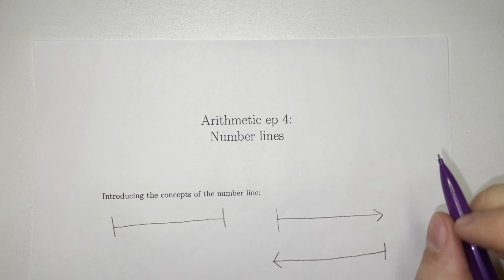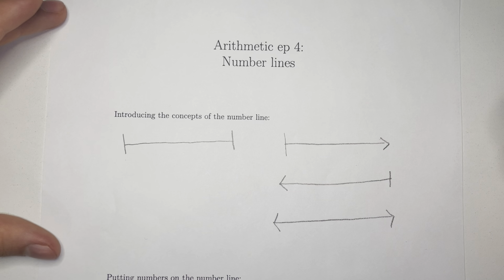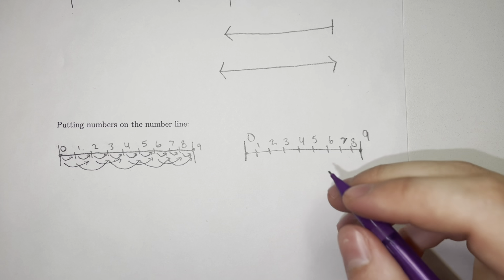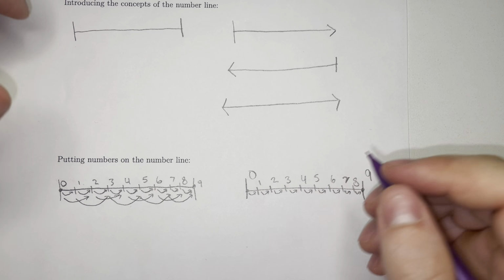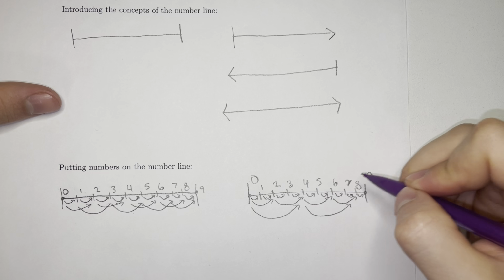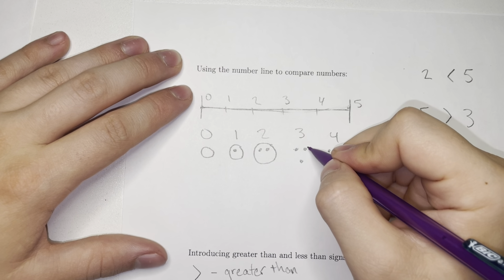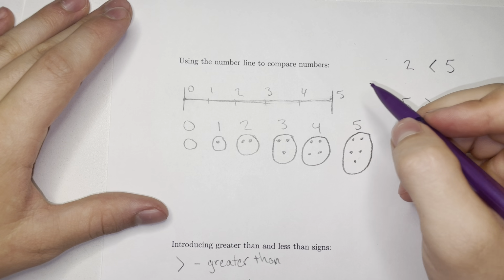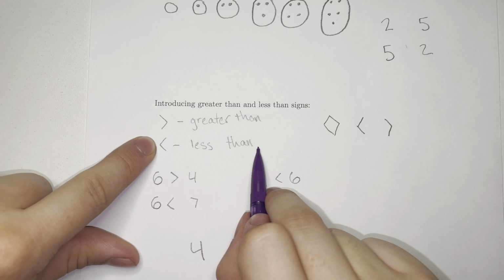The Number Line: Arithmetic ep 4